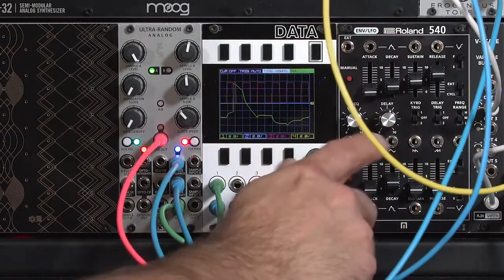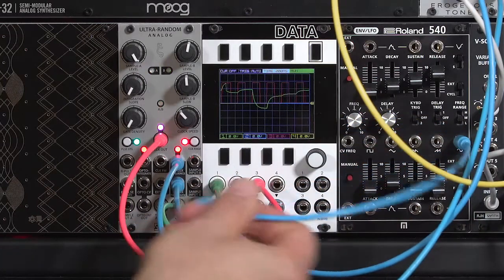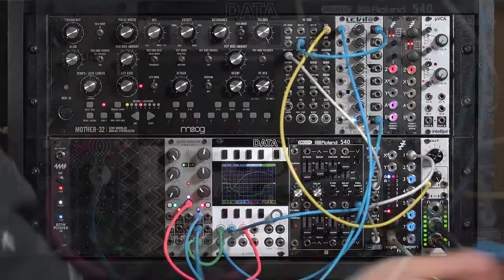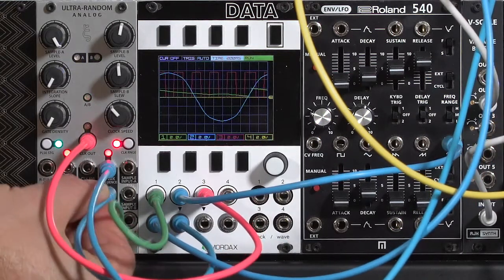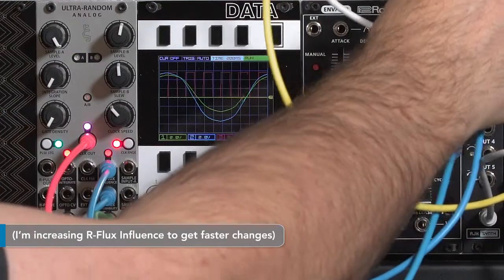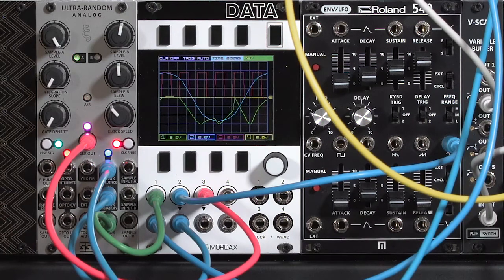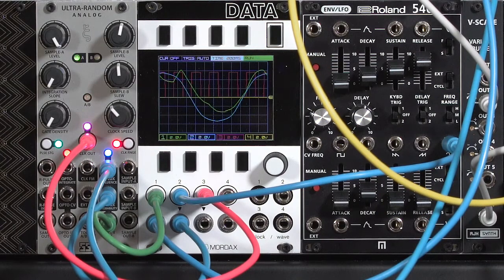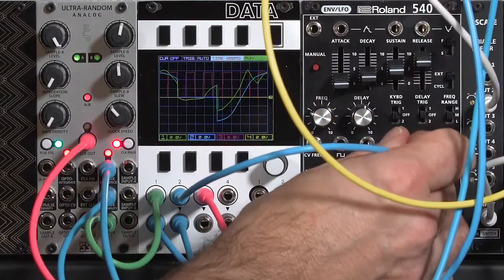SSF Ultra-Random Analog 4/5: Random Flux (LMS EE)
This fourth of five movies on the URA module explains how its smoothly fluctuating “R-Flux” section works, including external voltage control as well as using it to add randomness to LFOs and envelopes. The video breaks down like this:

 0:00  introduction
 0:15  default R-Flux output (including clock rate)
 1:25  R-Flux Influence CV (speed of changes)
 2:25  R-Flux Probability CV (voltage range)
 3:15  adding randomness to LFO shapes
 5:08  adding randomness to envelopes

For more details about using the Morpheus (as well as other modules I’ve made videos for), I encourage you to join the Learning Modular Patreon Tribe For more on the Learning Modular Synthesis Eurorack Expansion Project for those exploring what module to add to their system next,